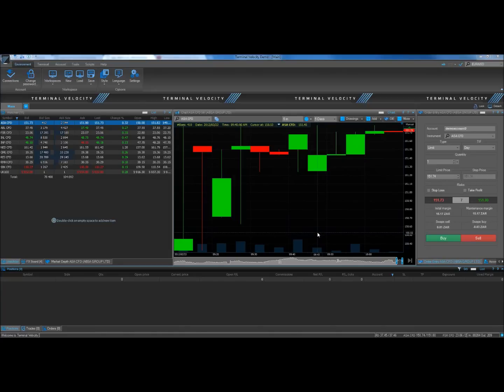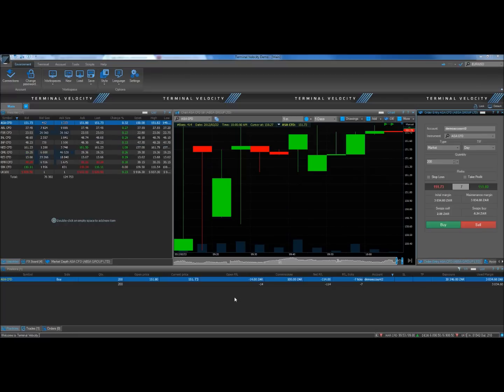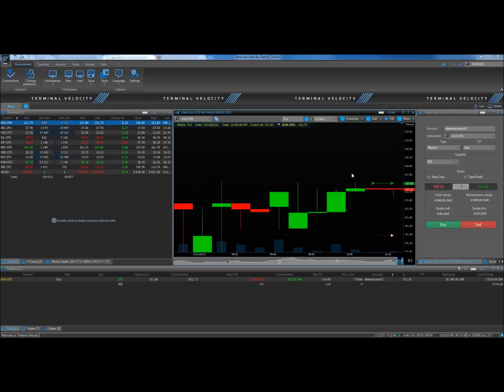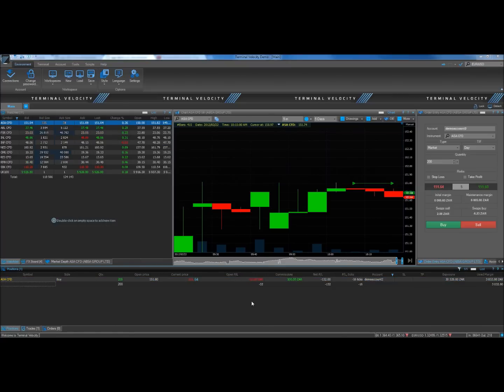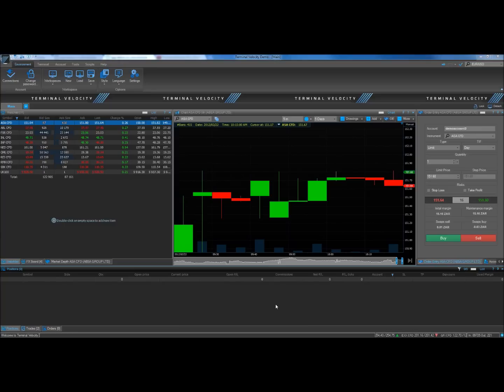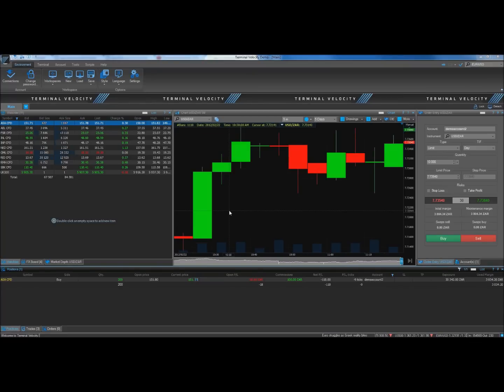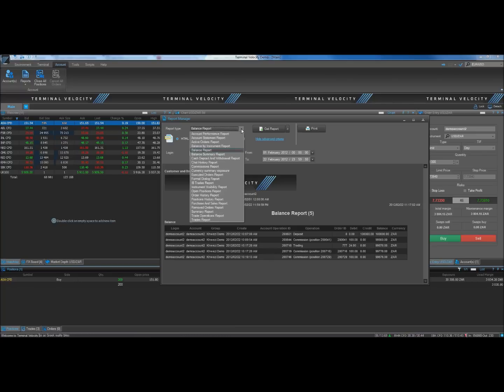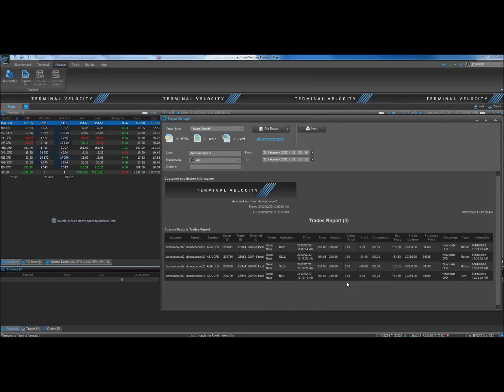Basic Trading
Tutorial video showing trading functionality of the Terminal Velocity trading platform